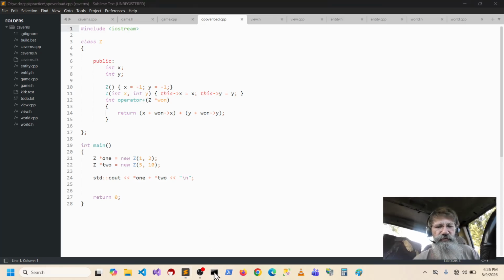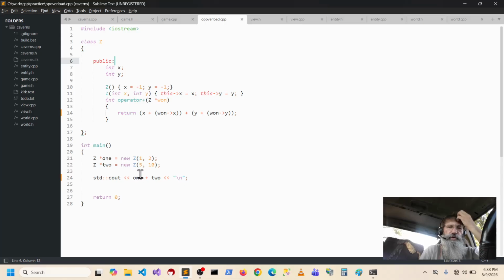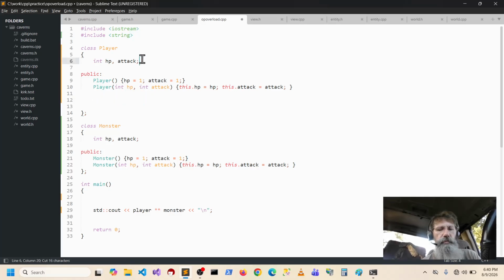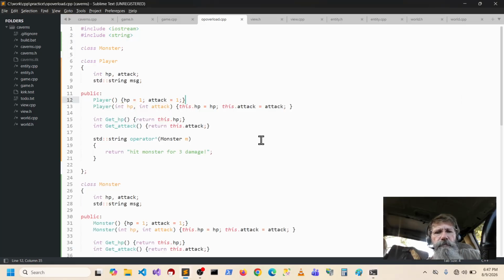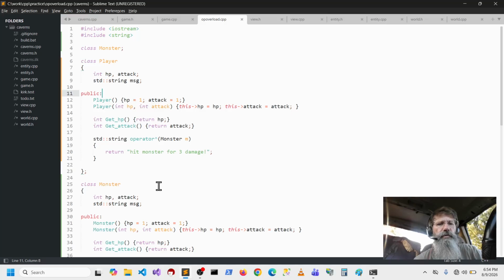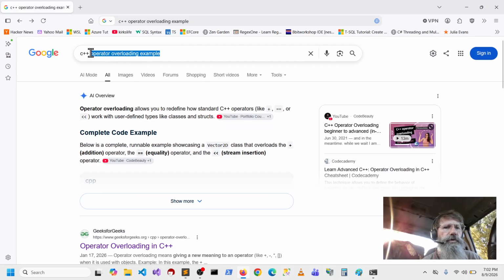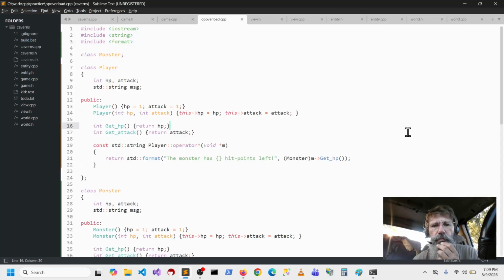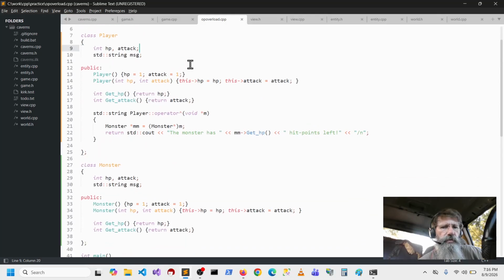Senior Developer Learns C++ 029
Fighting with operator overloading and C++.